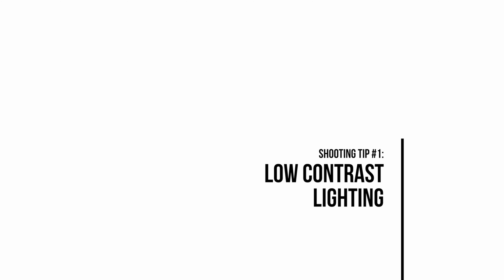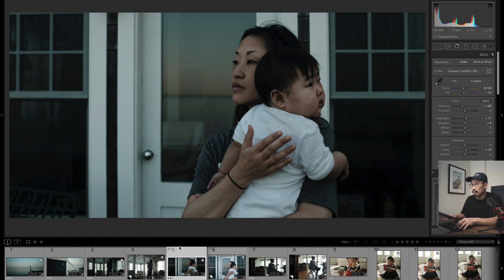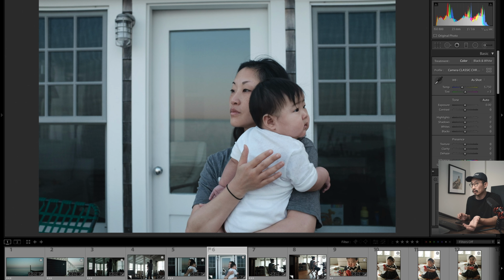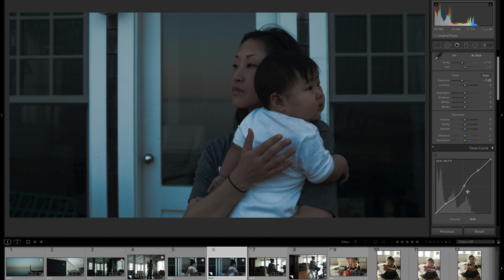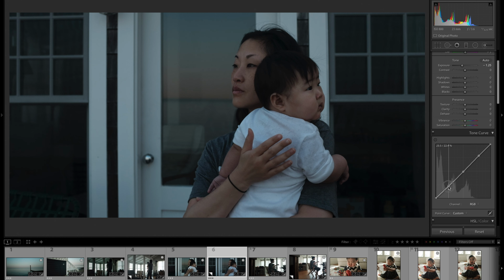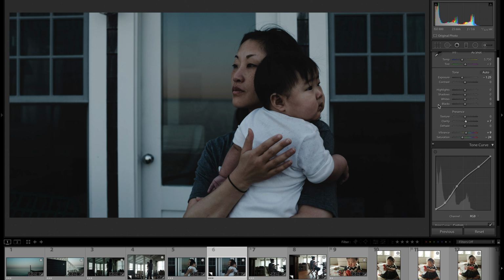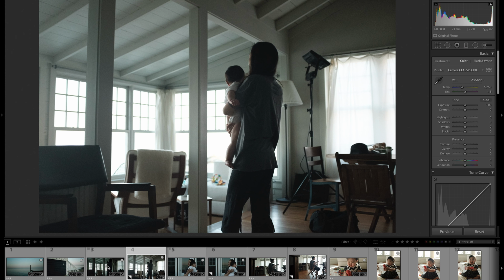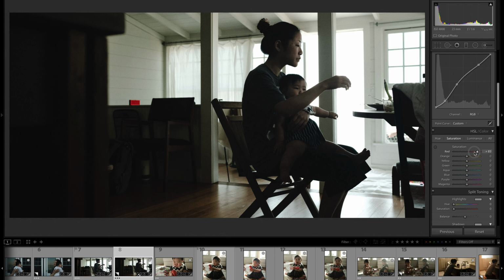Shoot & Edit CINEMATIC Photos in Lightroom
Here's how YOU can shoot and edit cinematic photos.

0:13 Sample Photos
1:01 What is Cinematic?
1:26 Shooting Tip #1 // Lighting
1:48 Shooting Tip #2 // Artificial Lighting
2:18 Shooting Tip #3 // Facial Expressions
2:53 Shooting Tip #4 // Storytelling
3:38 Editing at a Glance
4:37 Editing Step #1 // Crop
5:09 Editing Step #2 // Exposure
9:12 Editing Step #3 // Fine Tune
10:22 Editing Step #4 // Final Touches
11:14 Example #2
11:51 Example #3
13:00 Why Cinematic Photos?

PRODUCT LINKS:
Fuji X100F
Fuji NP-W126S Battery
JJC Lens Hood
JJC Lens Hood Shade
Lensmate Thumb Grip
B+W UV Filter 007M
B+W UV Filter 010M
LCD Screen Protector
SLR Magic Anamorphot-40
SLR Magic Anamorphot-50